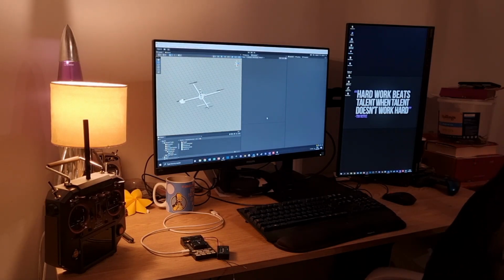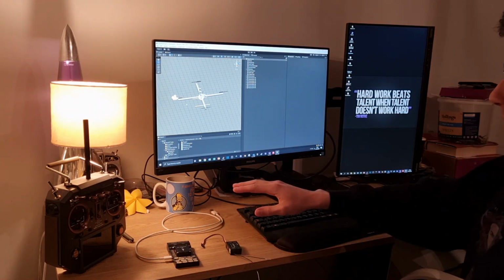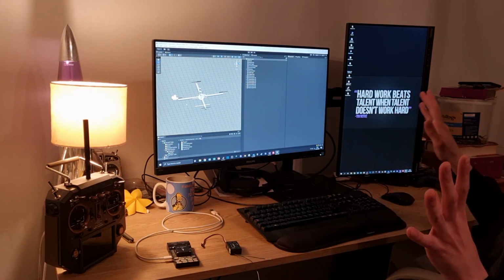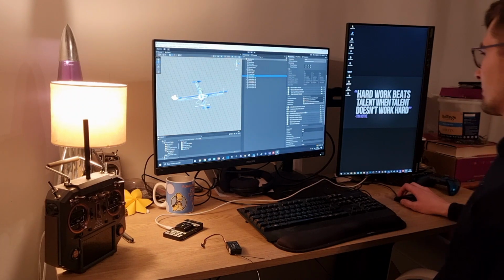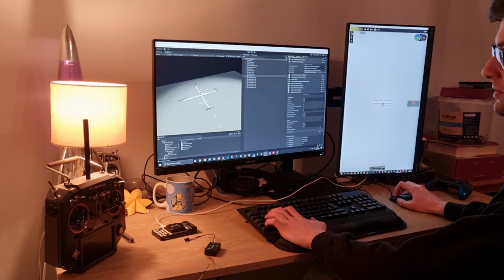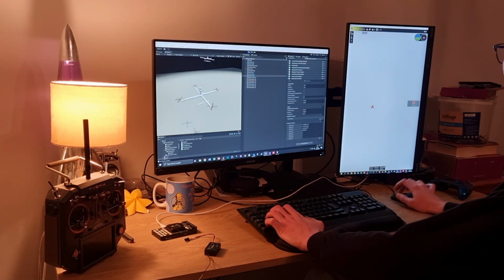Aerodynamic Objects - Hardware in the Loop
This video demonstrates the hardware-in-the-loop functionality of Aerodynamic Objects in Unity.